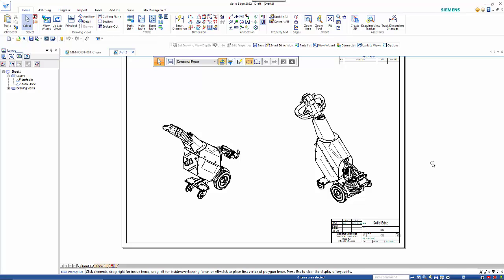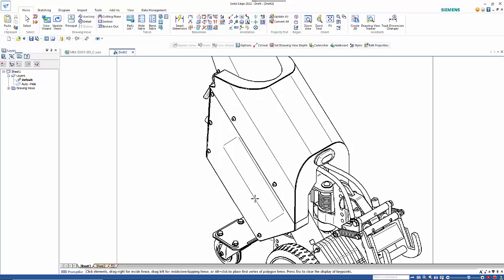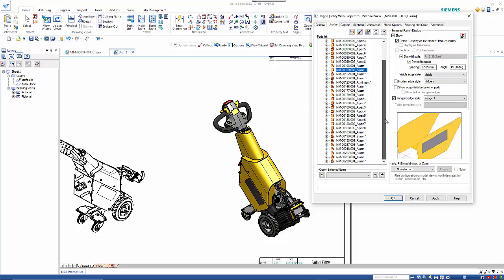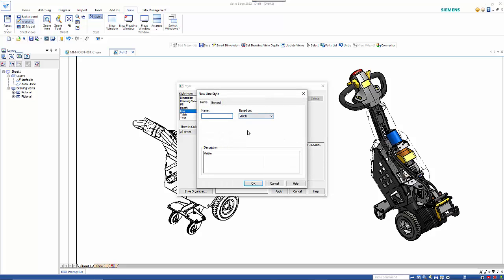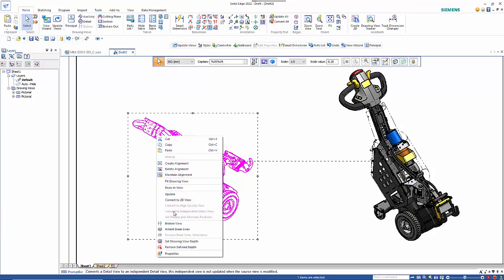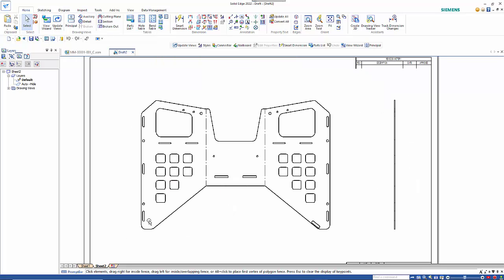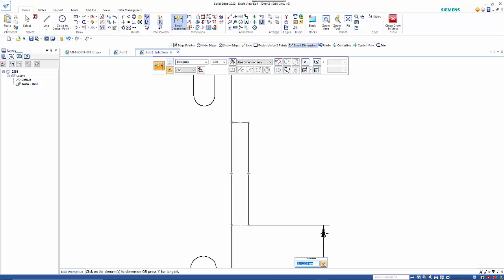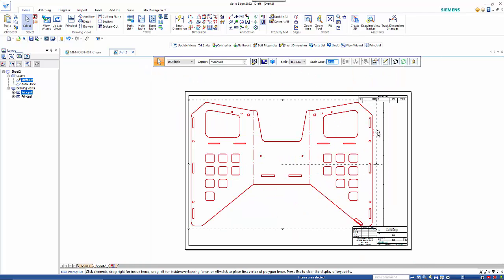Manipulating drawing views in Solid Edge draft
This video shows how you can show and hide parts, part components, change line styles and draw in view to add non-modelled detail.